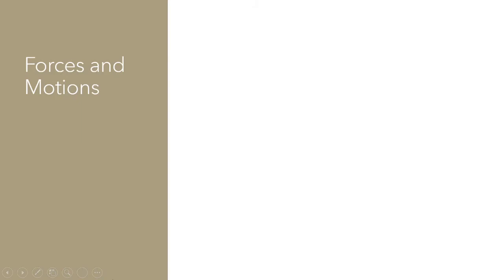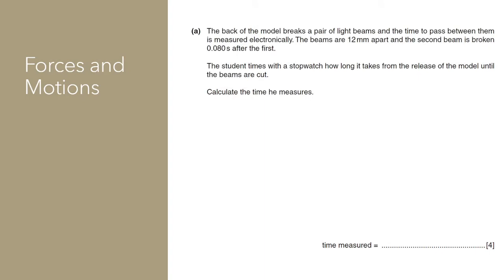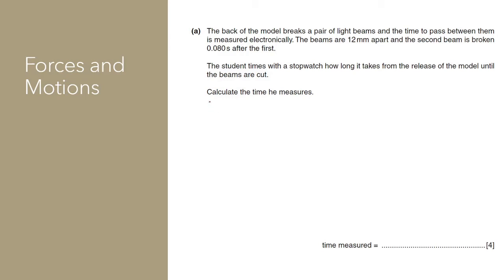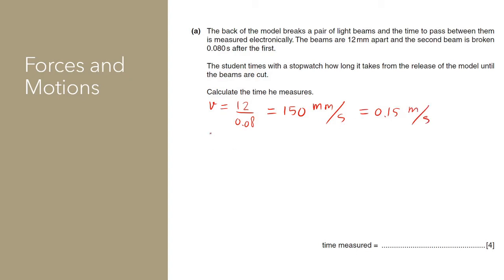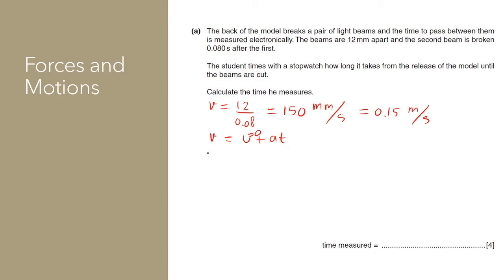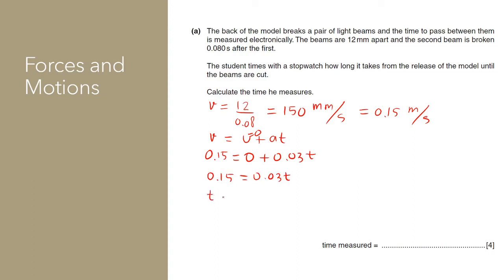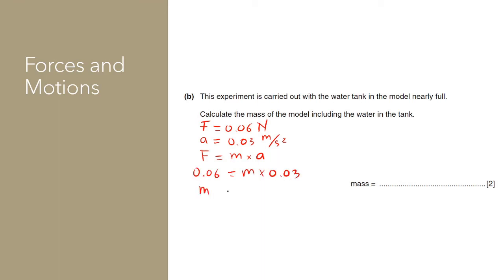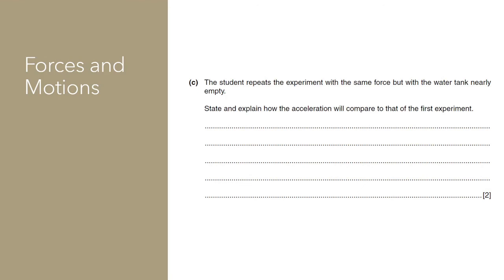W13 QP32 No 2